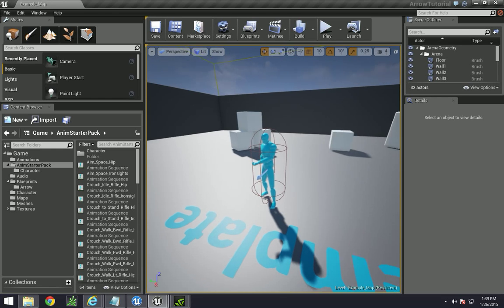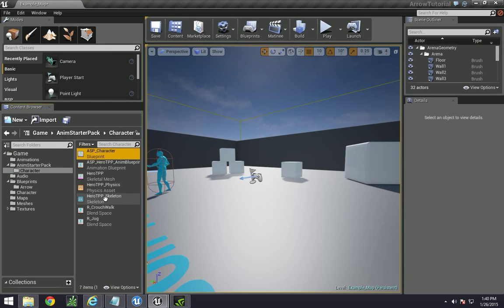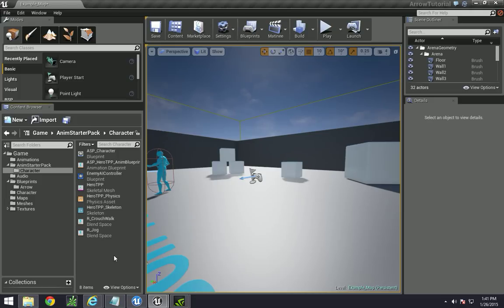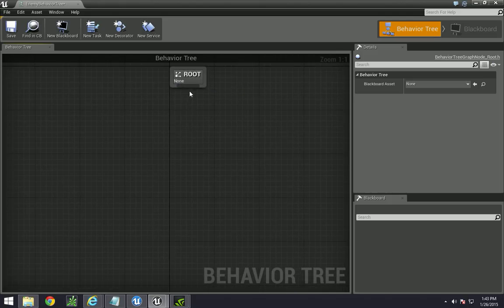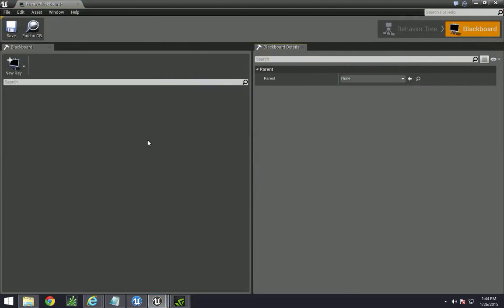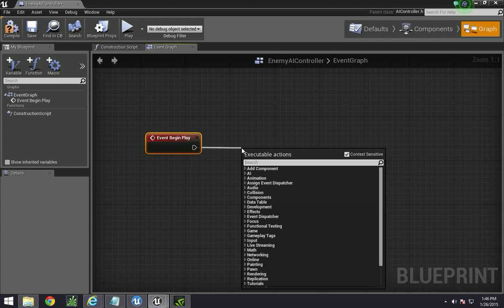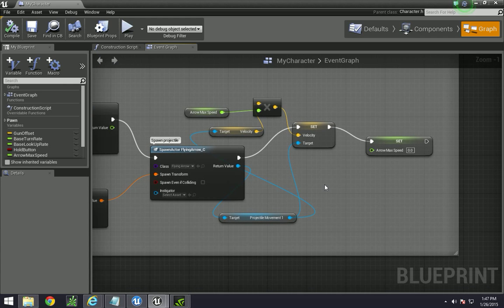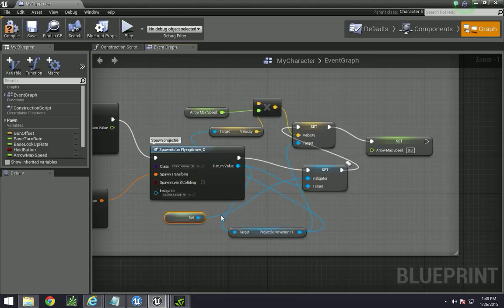Enemy AI Tutorial: AI Setup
Hey everyone! This next part of the series is the setup process to get our AI to begin functioning. THIS IS IMPORTANT. We are also setting up the instigator system. Hope you learn stuff!